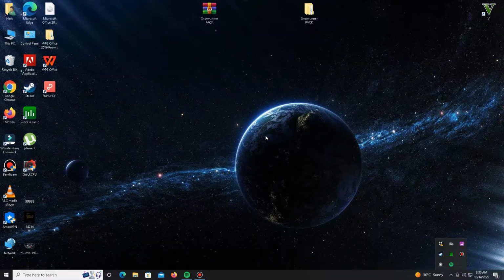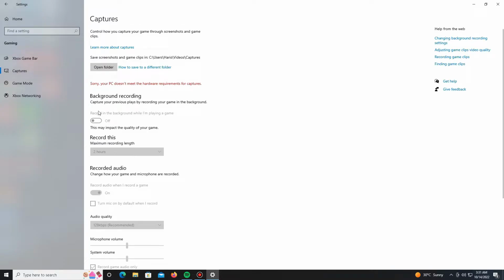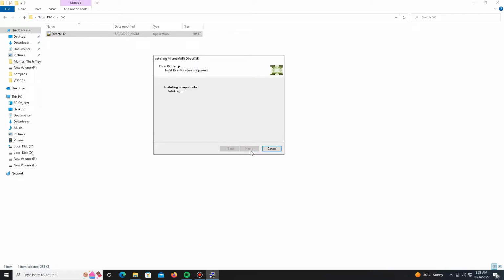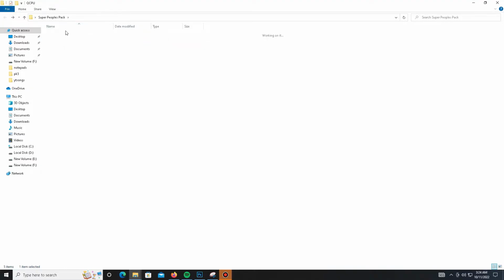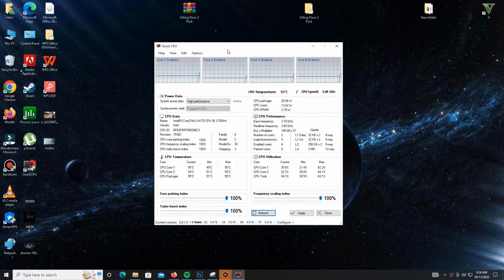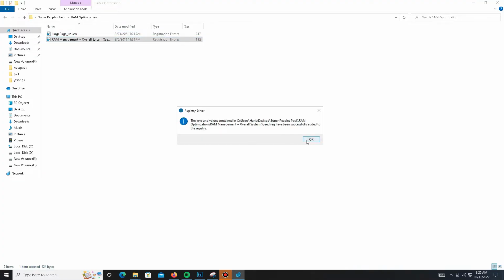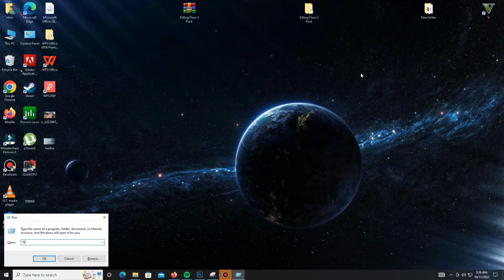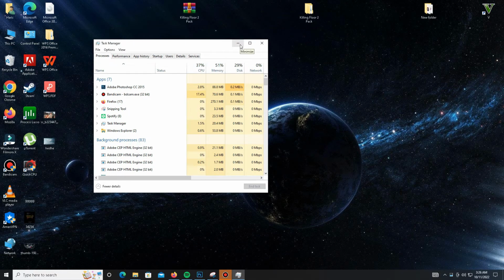Snowrunner Launching PC Crash Fix | Startup Crash Fix | Black Screen | Lag Fix, Fps Boost Update